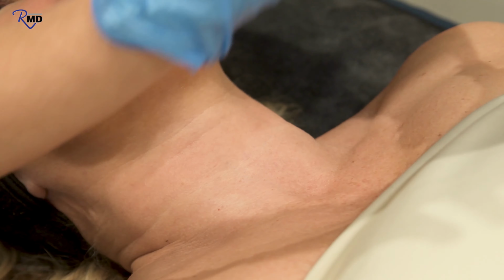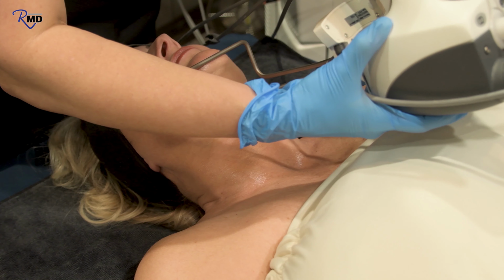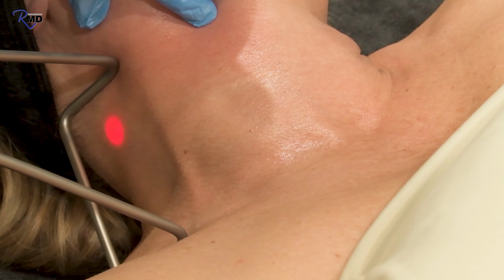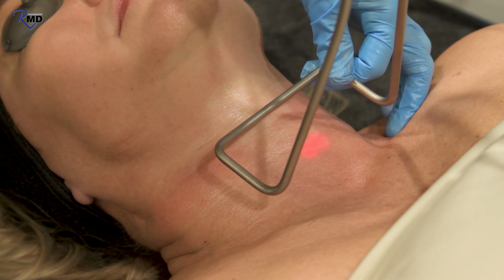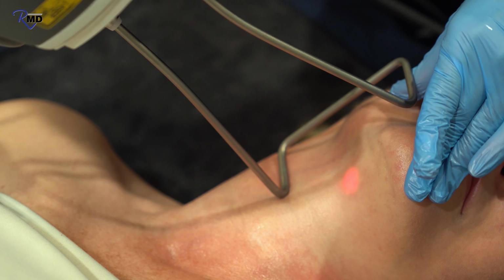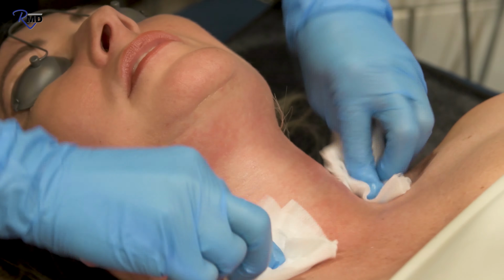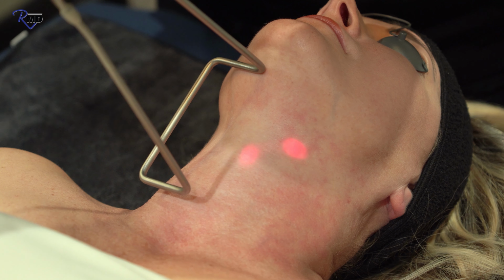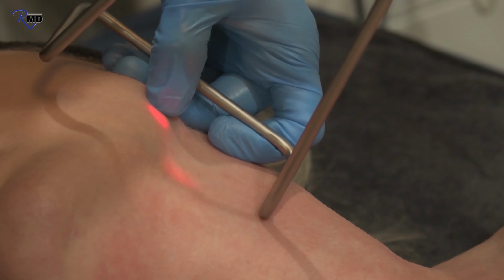Tighten an aging neck!! | Don't let your neck age you! Lasers are an option for a youthful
Learn more about this neck laser treatment. Watch the Fotona Neck Tightening Treatment with a step by step treatment explanation by RMD's experienced aesthetician, Marissa!

Fotona skin resurfacing reduces fat while tightening the skin! The exclusive delivery modes are used in concert for hyperthermic Fat destruction and collagen remodeling with exceptional results. The procedure is a fast, safe and effective, with no downtime for you.

Wrinkles, non surgical facelifts, body contouring, hair restoration, skin resurfacing and vaginal rejuvenation are the most common elective procedures that drive patients to offices.

Topics discussed:
Wrinkle reduction
Decrease pore size
Improve pigment
Stimulate collagen and elastin
Lasers
RF or radiofrequency treatments
Chemical Peels
PDO threads
Botox
Fillers
Radiesse

Links:
Revitalyze MD
Star Rating: 5.0
Review Count: 200 reviews
Wellness center